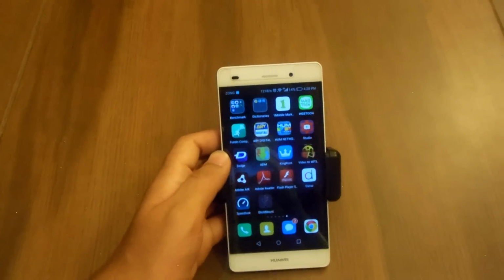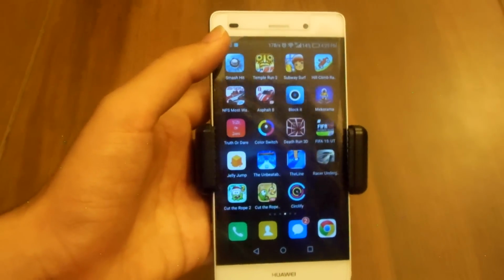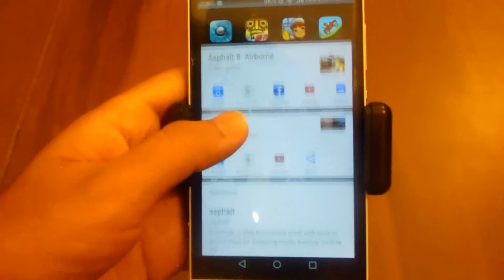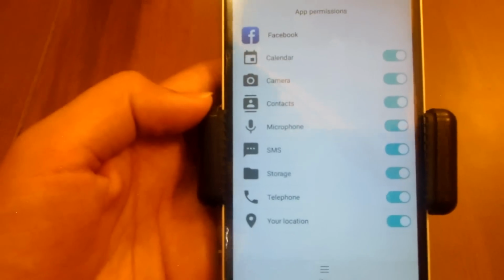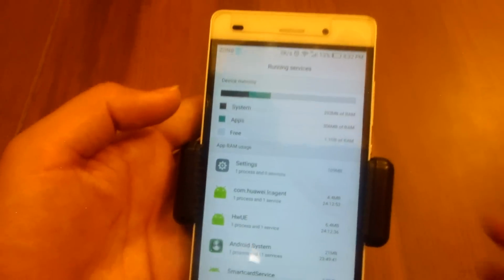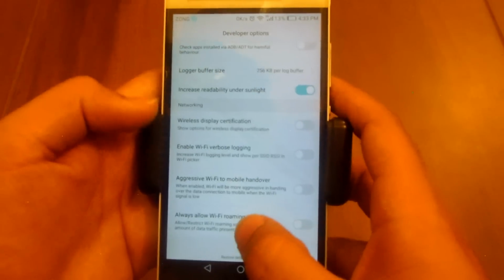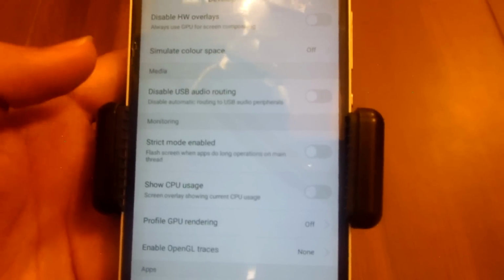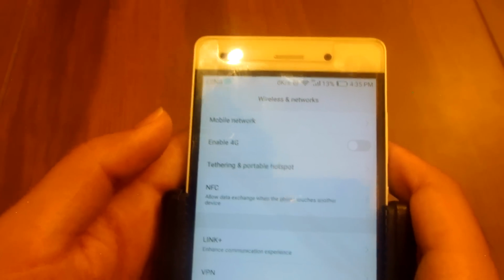Huawei P8 Lite Android 6.0 Marshmallow - What's New from Google?!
This is Sabeeh Saqib. In this video i m gonna show you the New features we get from Google on Android 6.0 Marshmallow on Huawei P8 Lite